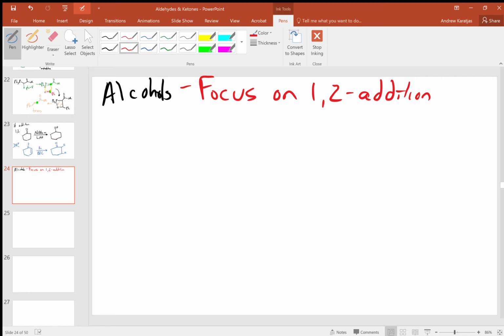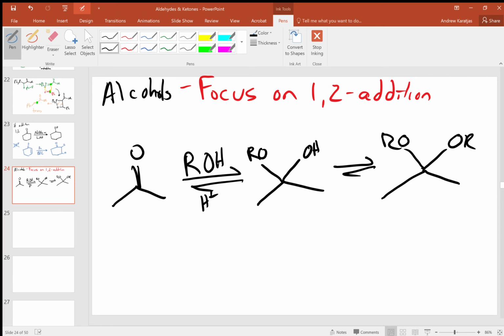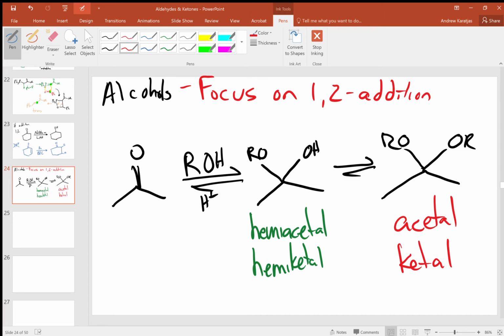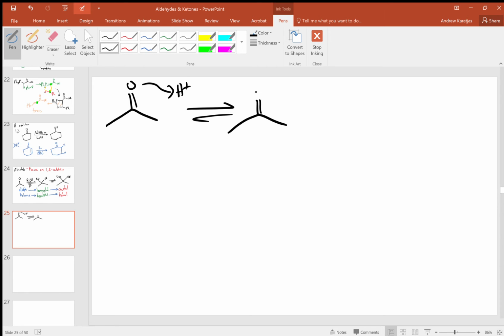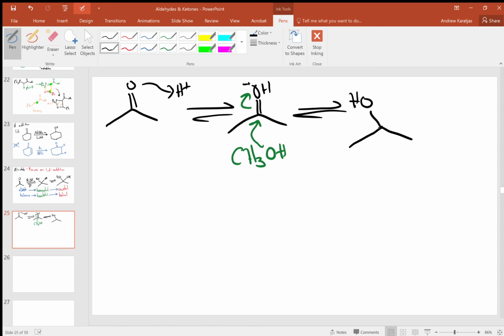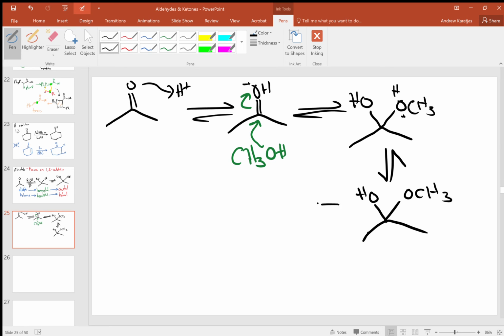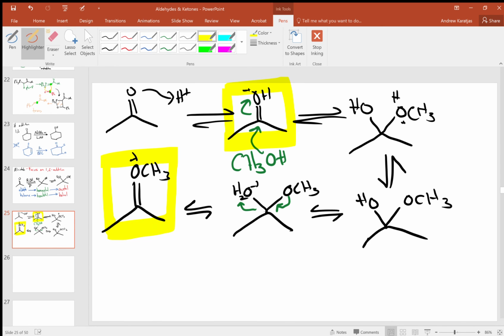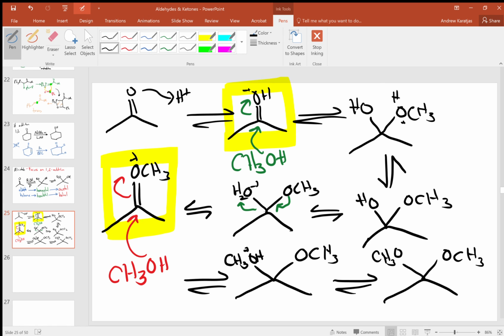7 Addition of Alcohols